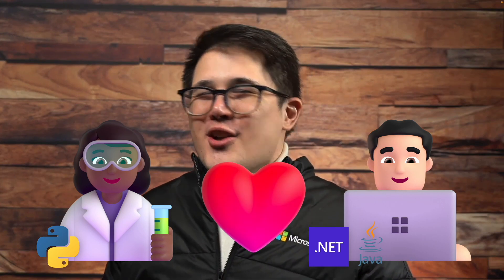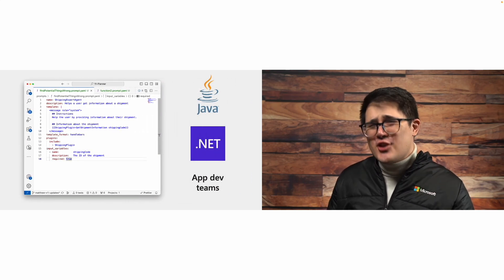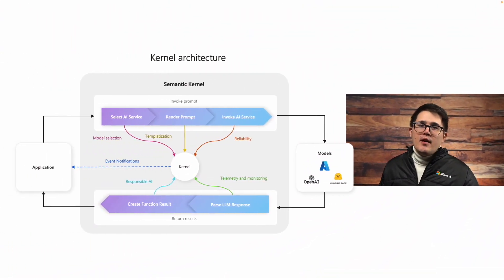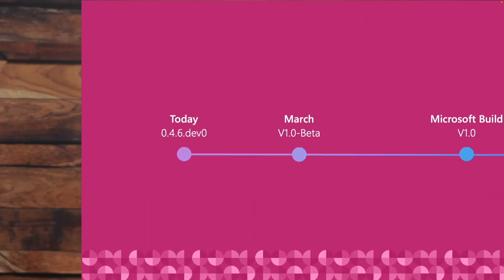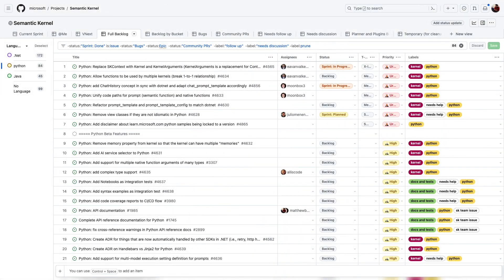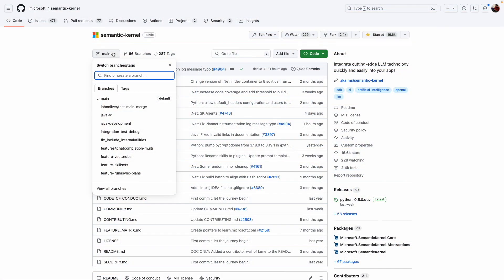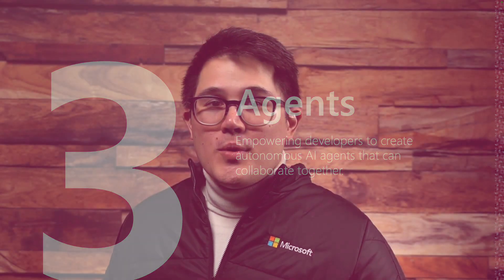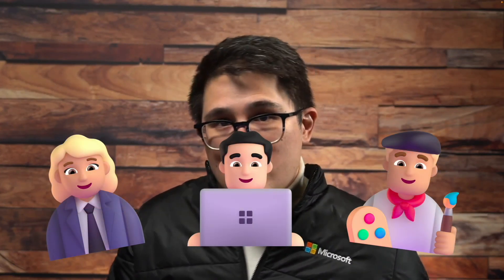Semantic Kernel 2024 Spring Roadmap!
Check out the Spring 2024 roadmap for the Semantic Kernel!

To join a future Semantic Kernel Office Hours, be sure to add it to your calendar!